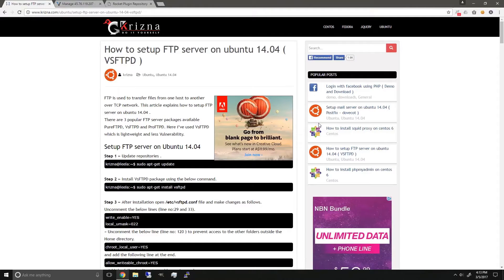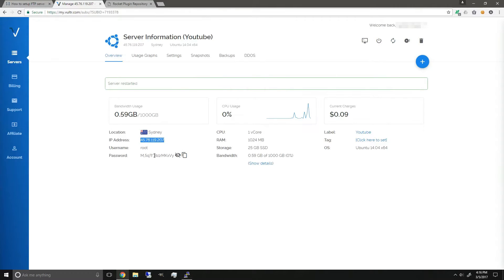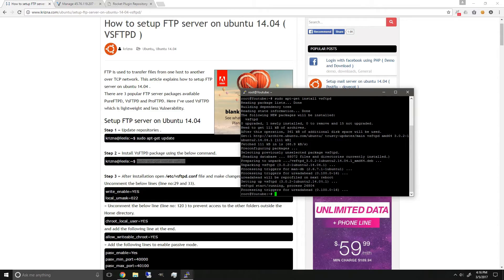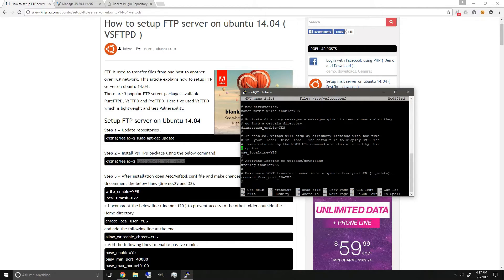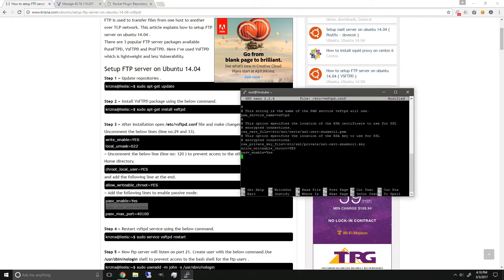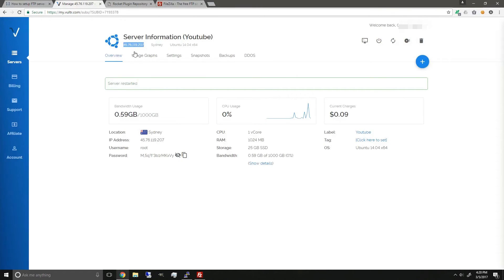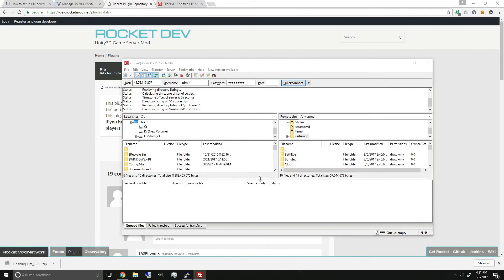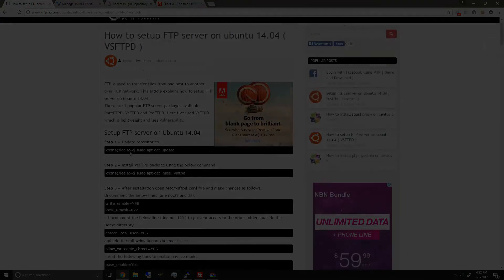[Tutorial] Install FTP & Plugins on Unturned Rocket Linux EASY!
In this video, I'll be showing you how to install a FileServer (FTP) to easily manage your unturned files and install plugins on a Linux Server
A follow up video from my previous video on how to install Unturned Rocket on Linux Server

Parts:
0:27 Connect to Linux Server through SSH
0:47 Install and Configure FileServer on Linux
2:50 Connect to FileServer through FTP Client (FileZilla)
3:35 Demonstration: Install a Rocket Plugin

Links:
My Steam:

Vultr (Server Host Provider I used in the Video)